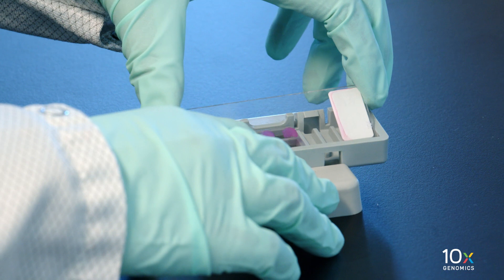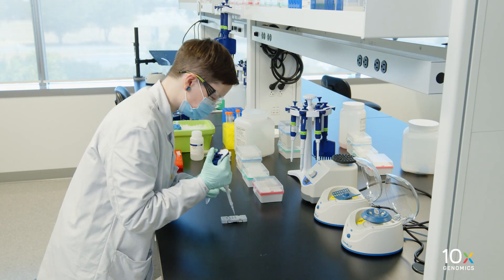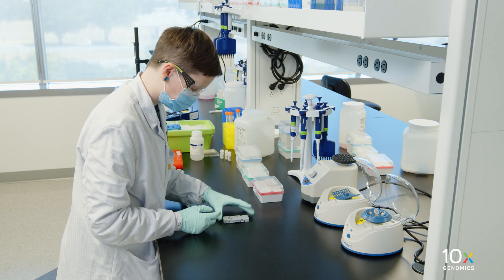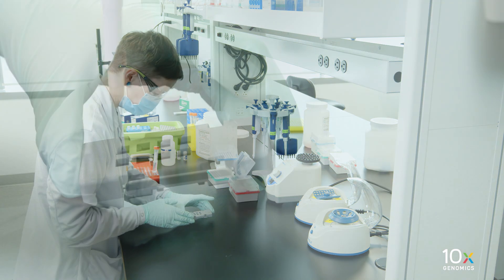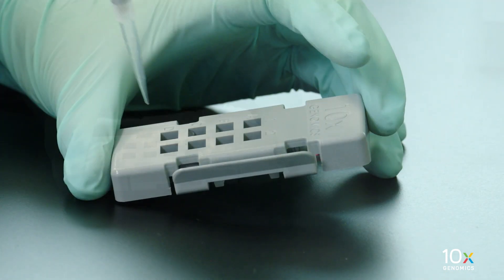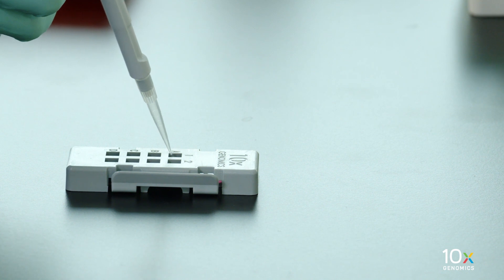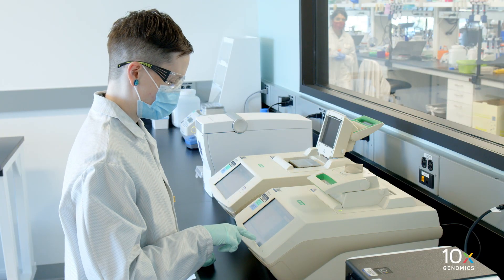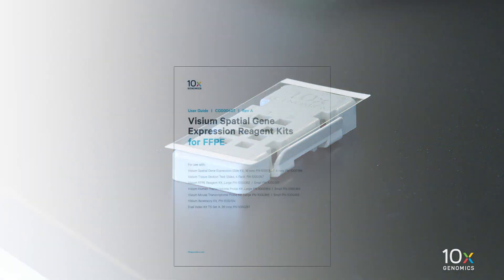Visium for FFPE Gene Expression Protocol | Tissue Decrosslinking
After removing the coverslip from the Visium Spatial Gene Expression slide, you can proceeding to the Tissue Decrosslinking step. This video provides a look at best practices for decrosslinking the tissue, including methods for reagent addition and washing in the slide cassette.